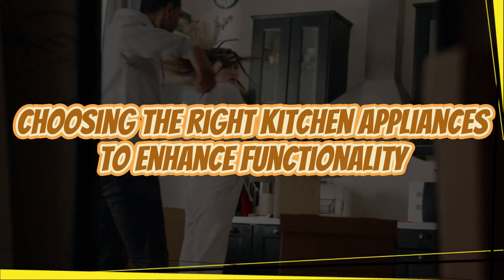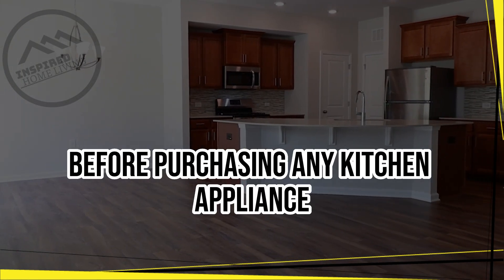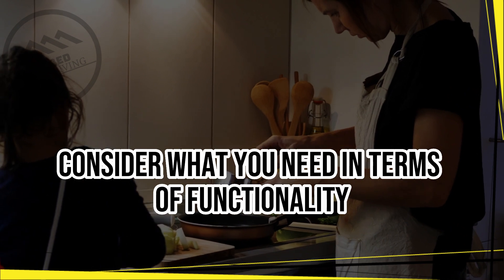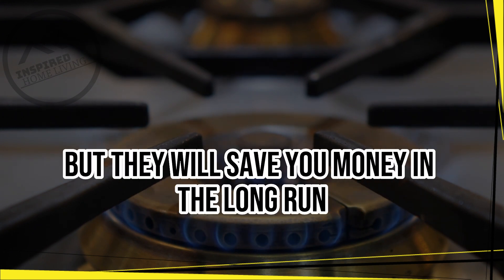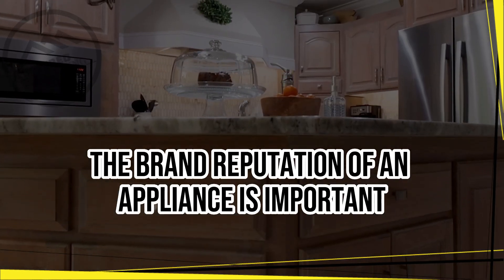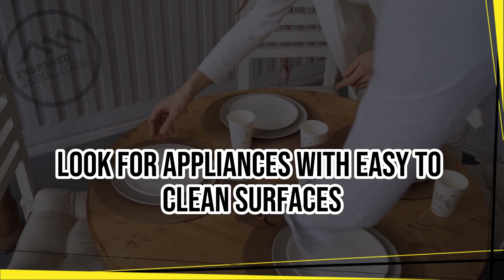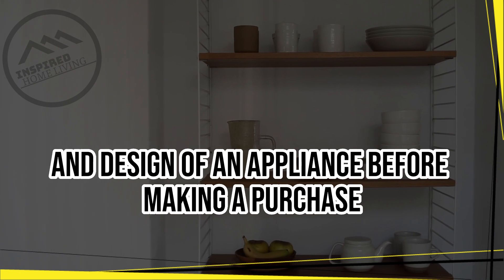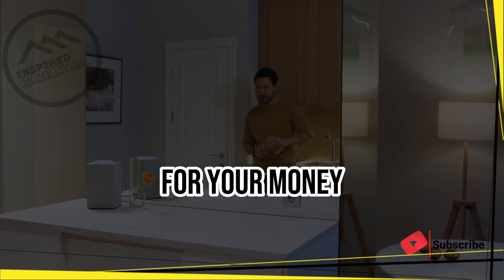Choosing the Right Kitchen Appliances to Enhance Functionality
"Choosing the Right Kitchen Appliances to Enhance Functionality" is a video that provides valuable insights on how to select the perfect kitchen appliances to improve the overall functionality of your kitchen. The video presents practical tips and advice on what to consider when choosing appliances such as refrigerators, ovens, microwaves, blenders, and more. It emphasizes the importance of identifying your cooking needs, lifestyle, and budget, as well as the style and design of your kitchen. The video showcases various kitchen appliance models, features, and benefits, and highlights how they can contribute to a more efficient and enjoyable cooking experience. Whether you are a seasoned cook or a novice, this video is an excellent guide to help you make informed decisions when selecting kitchen appliances that suit your preferences and requirements.